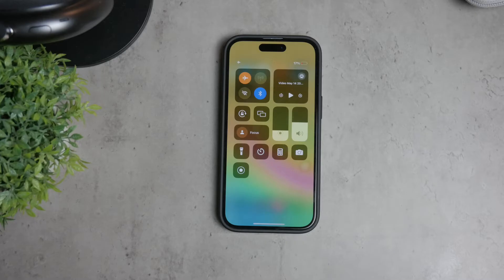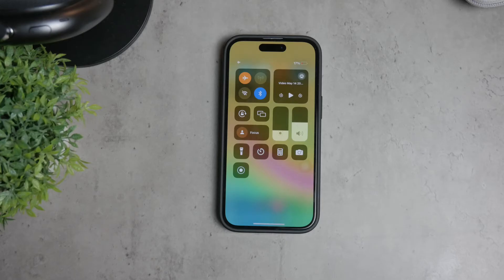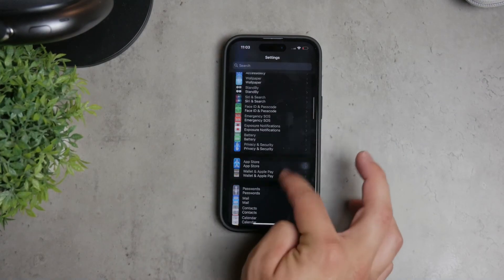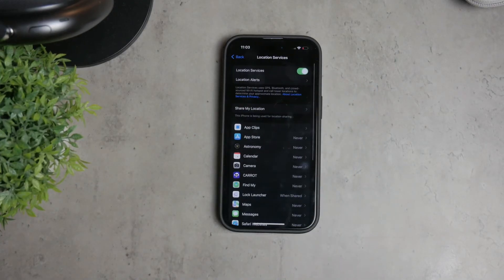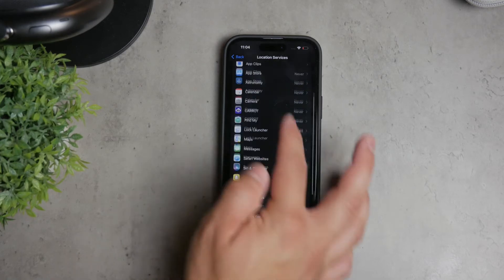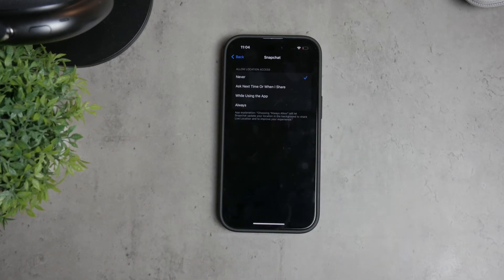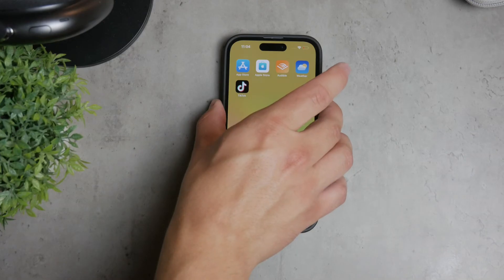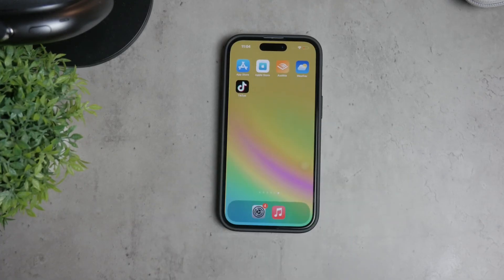How to Disable Location Sharing without Them Knowing (explained)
In this video, we will show you how to turn off location sharing on your iPhone discreetly. Follow our step-by-step guide to stop sharing your location without sending notifications. Perfect for those who value their privacy. Watch now to learn how to manage this setting on your iPhone.